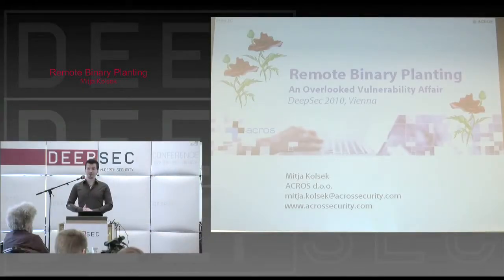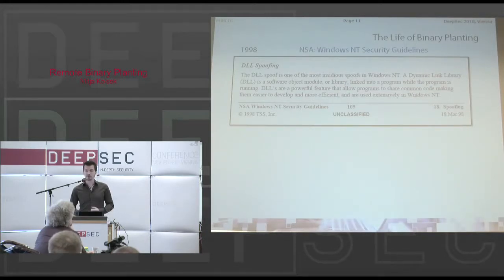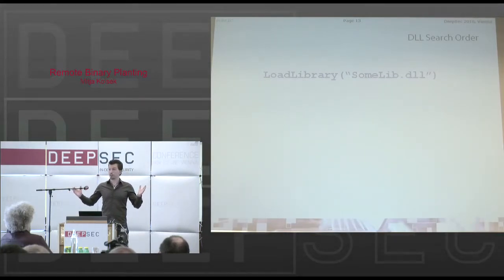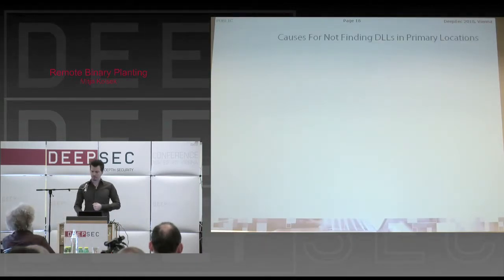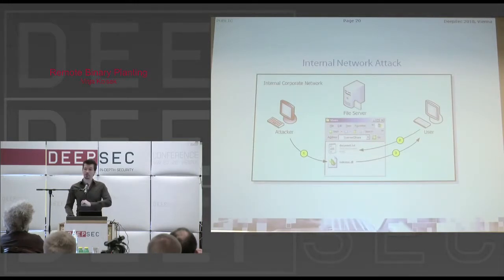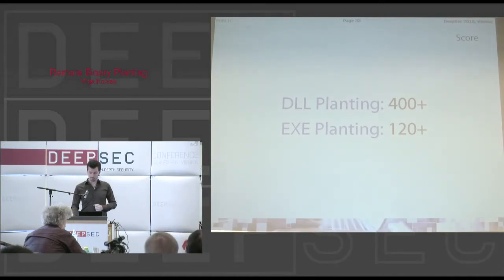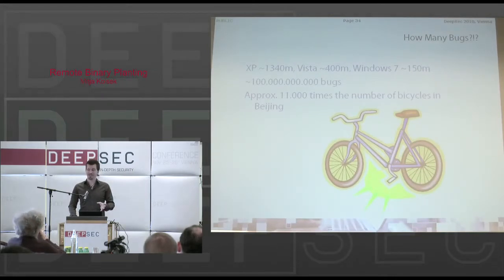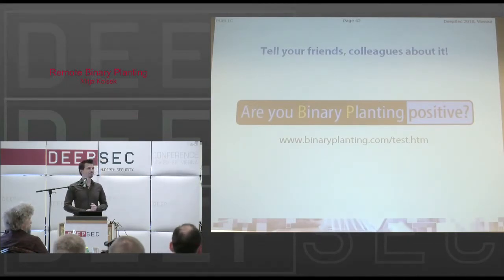DeepSec 2010 Remote Binary Planting An Overlooked Vulnerability Affair